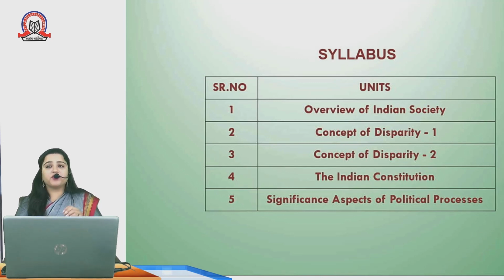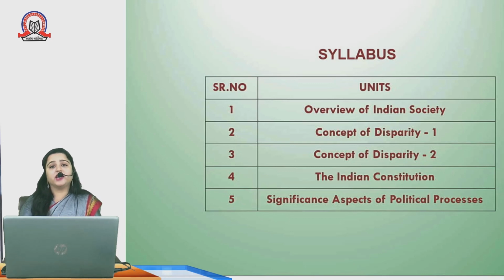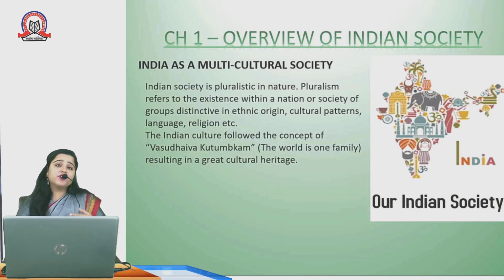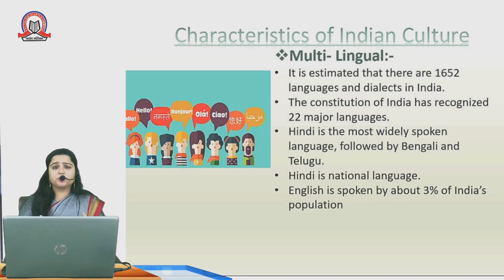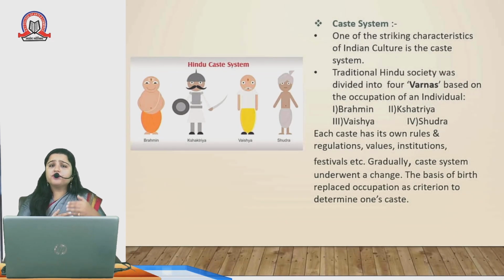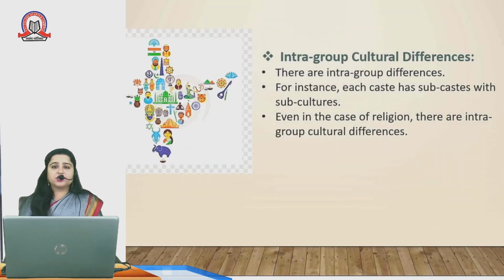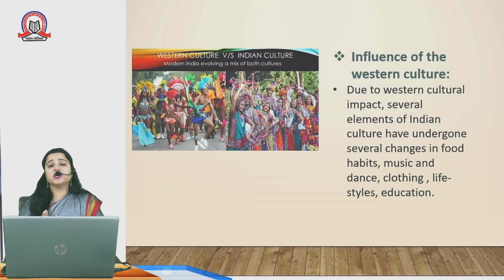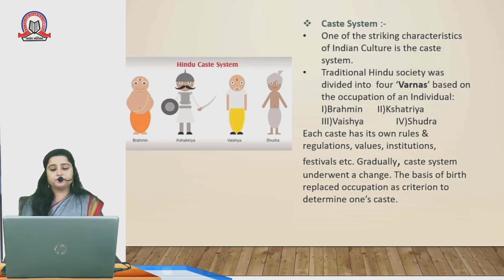OverView Of Indian Society | Foundation Course | 1st sem | SST COLLEGE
Topic :    OverView Of Indian Society
Subject :  Foundation Course
Stream :  BMS / BAF / BCBI / BFM
Std :    F.Y.( SEm I )
Teacher :   Neha Telani